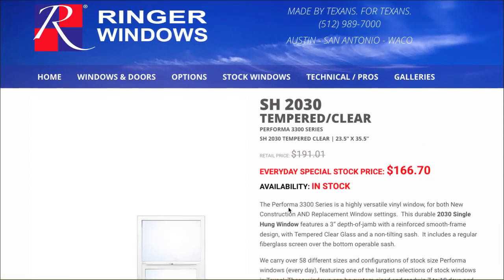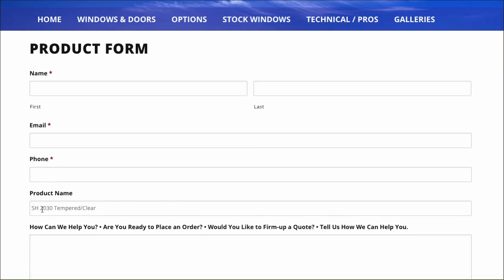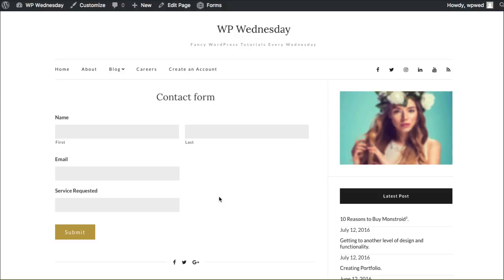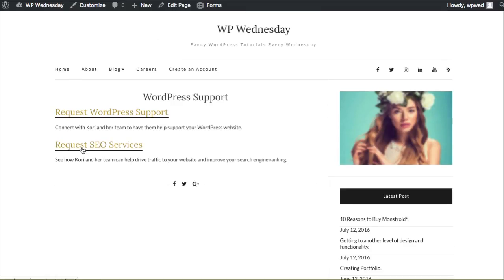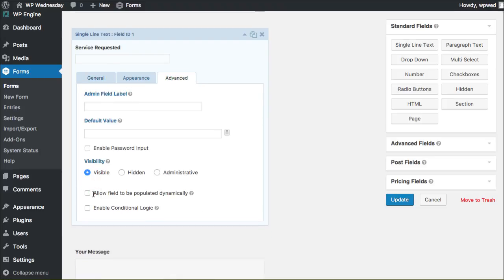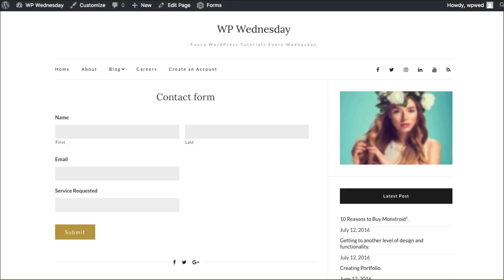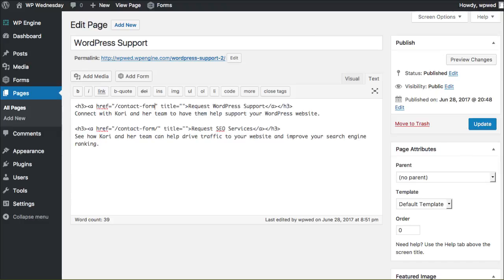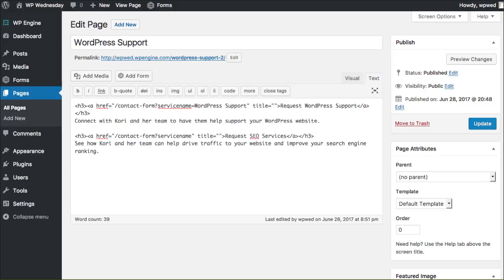Gravity Form Fields Populate Dynamically - How To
WordPress Learn how to auto-populate Gravity Form fields based on selected options. Kori Ashton will show you step by step how to pass strings in the form.